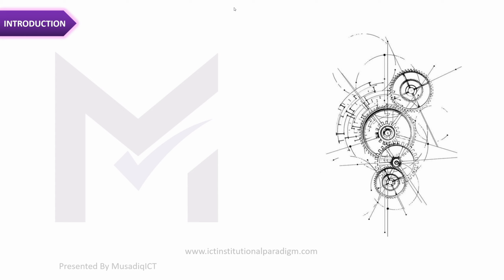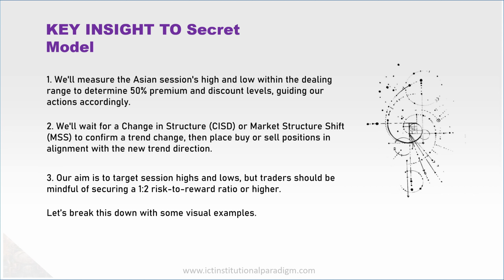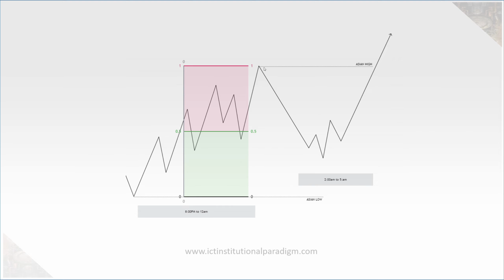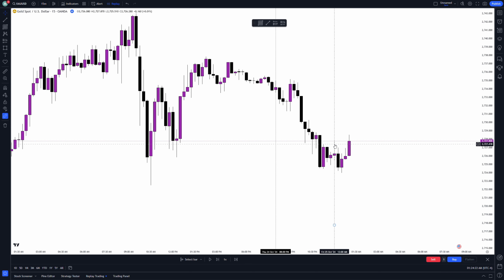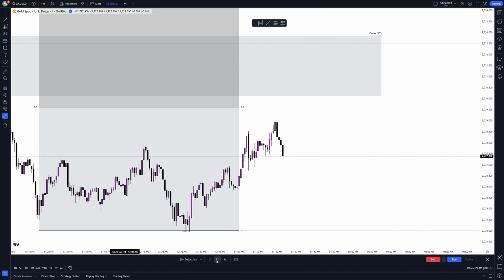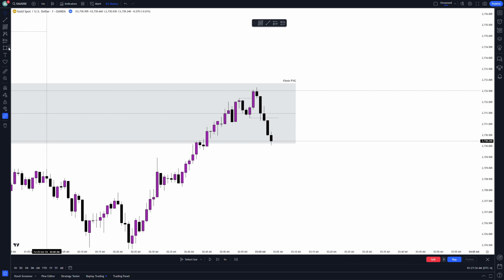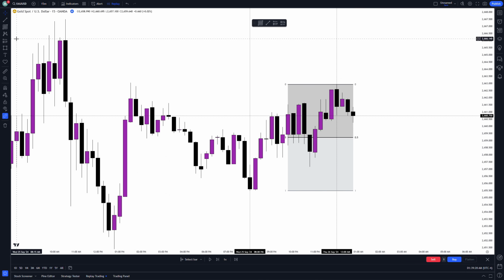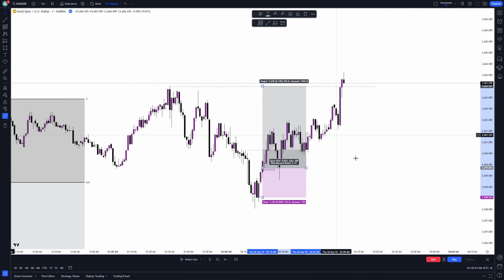Trading Was Hard until I Found This Secret ICT Concept!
Socials

Trading in financial markets involves significant risk and may not be suitable for all investors. The high degree of leverage can work against you as well as for you. Before deciding to trade any financial instruments, you should carefully consider your investment objectives, level of experience, and risk appetite. You should be aware of all the risks associated with trading, including the potential loss of capital. Never trade with money you cannot afford to lose. Past performance is not indicative of future results. Always do your own research before making any financial decisions.